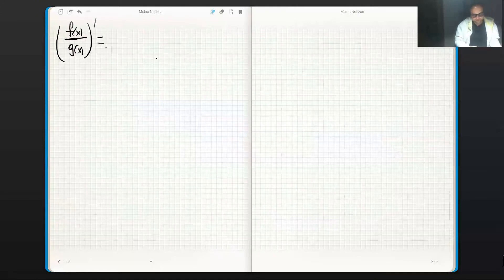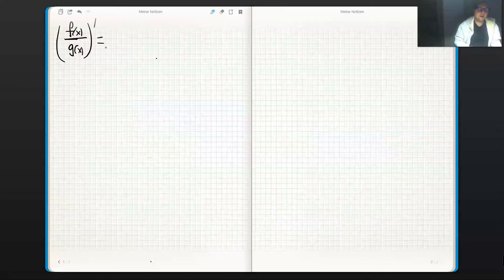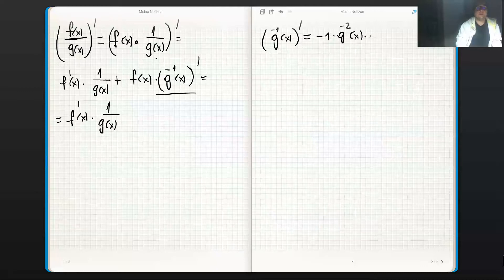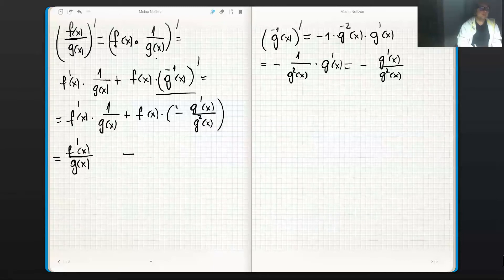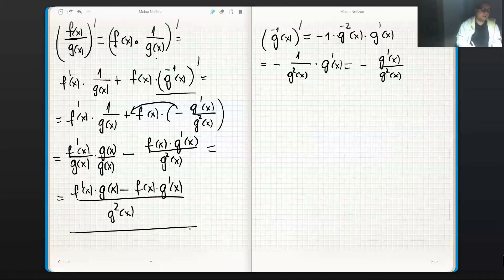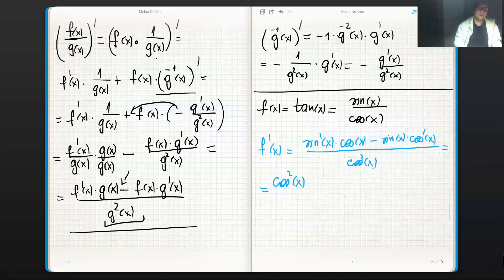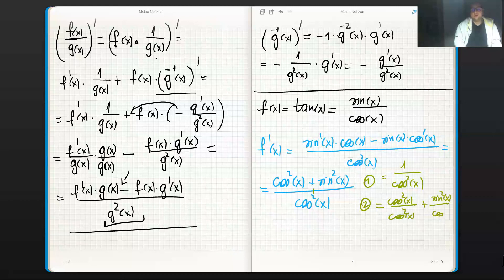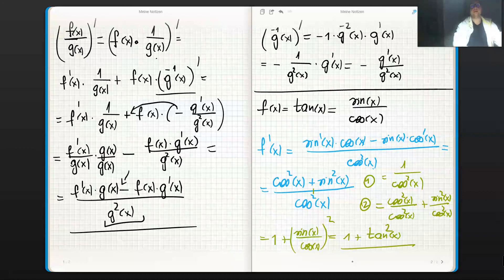Quotient rule and its application for the derivative of tan(x) (IDC 12)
derivation using product and chain rules